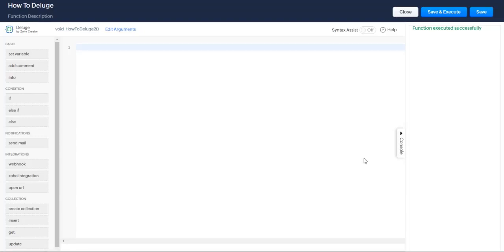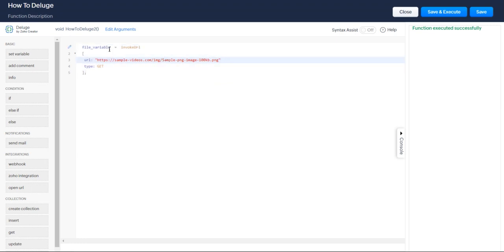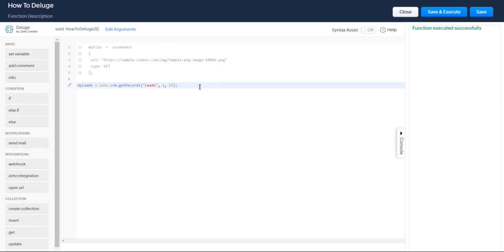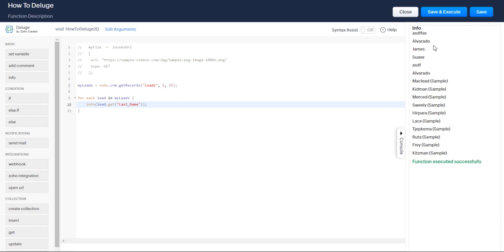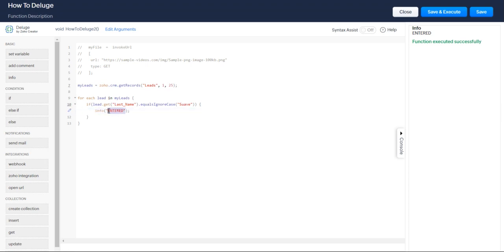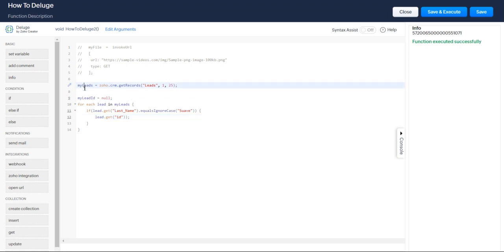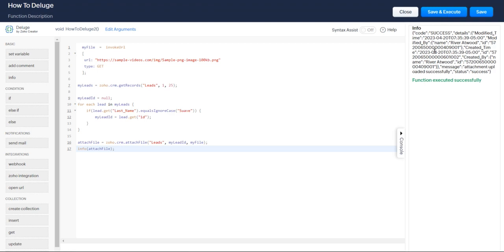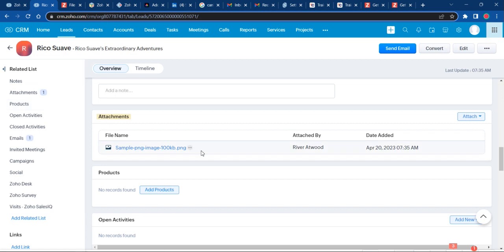Zoho Deluge Get & Attach Files to Records Tutorial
Welcome to our Zoho Deluge tutorial on how to attach files to Zoho CRM records like a pro! If you're looking to streamline your workflow and simplify your business processes, this tutorial is for you.

In this step-by-step tutorial, you'll learn how to use Zoho Deluge to attach files to Zoho CRM records in just a few simple steps. With our expert guidance, you'll be able to optimize your productivity and get more done in less time.

Whether you're a beginner or an advanced Zoho user, this tutorial is designed to help you get the most out of Zoho Deluge and take your business to the next level. So what are you waiting for? Watch our tutorial now and learn how to attach files to Zoho CRM records like a pro!